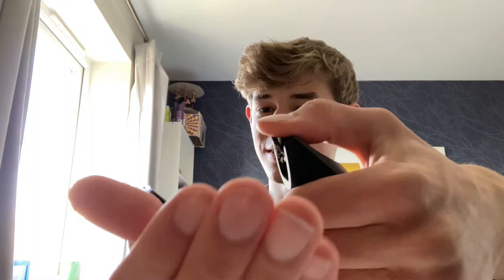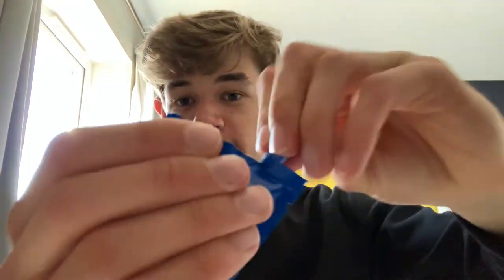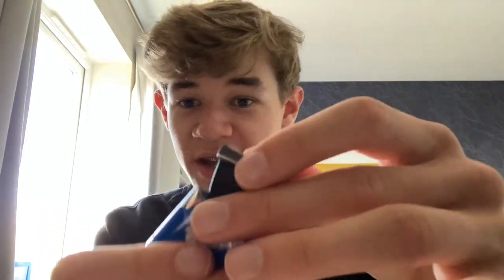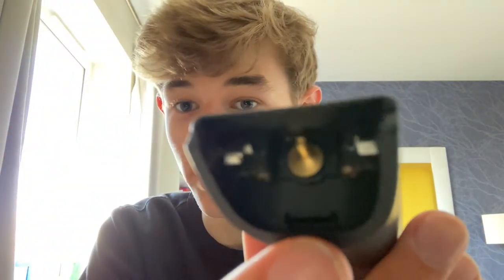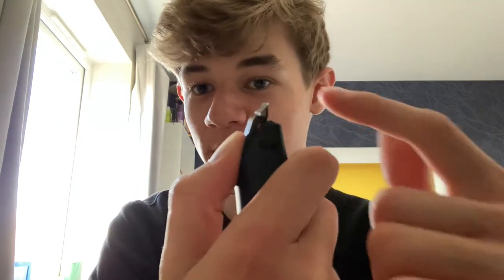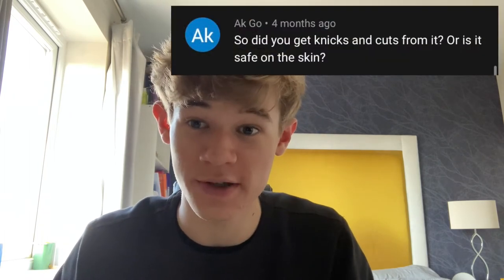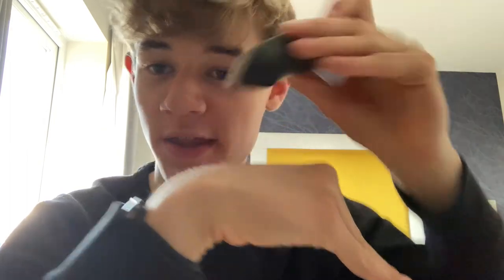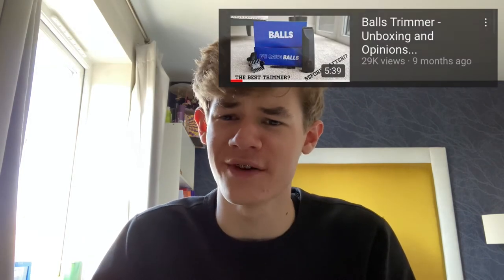Balls Trimmer - How To Replace The Blade, Quick and Easy!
This video will show you how to replace the blade on your BallsTrimmer.